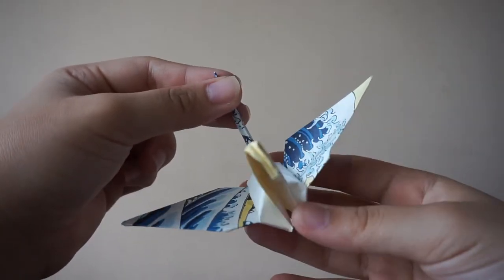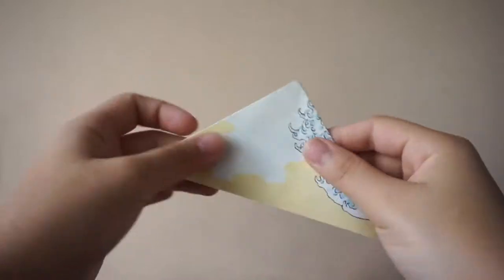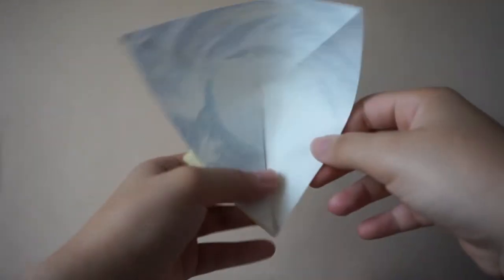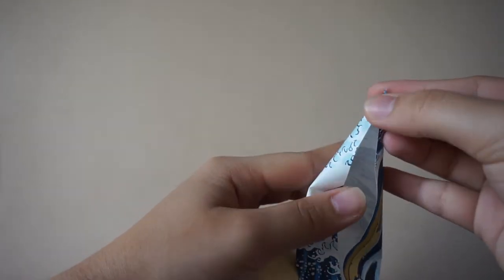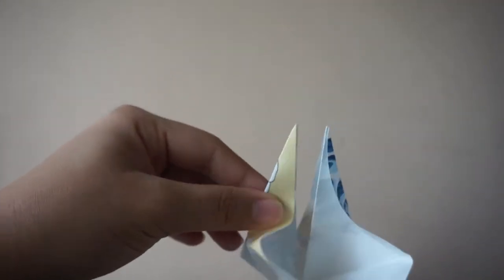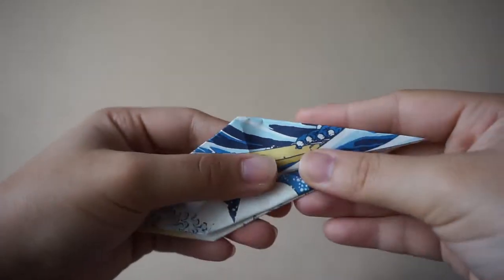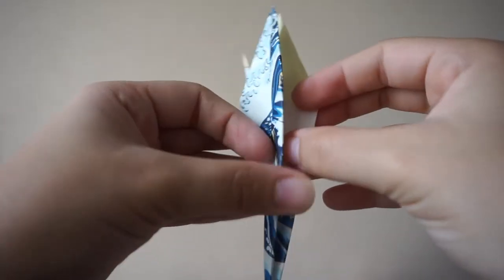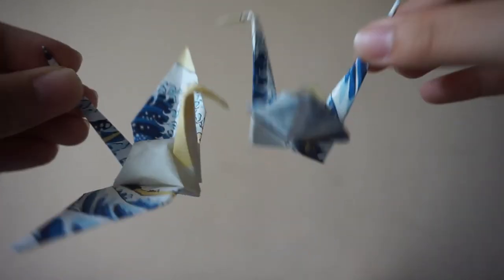Japanese Paper Crane Origami Easy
This video will show you how to create an origami paper crane and give you a short history of this famous art form.